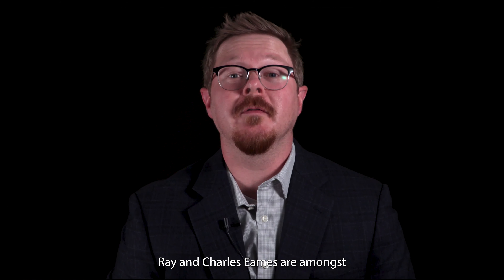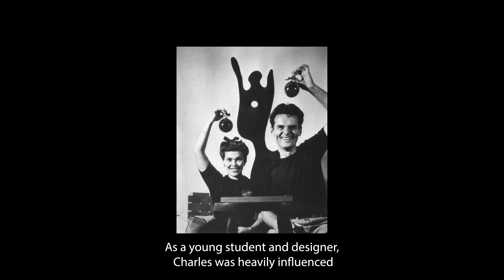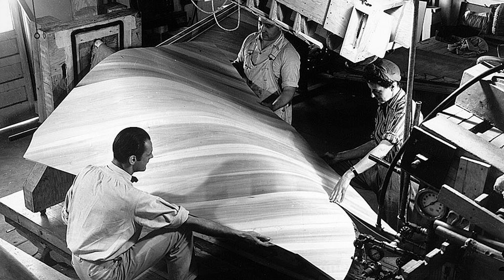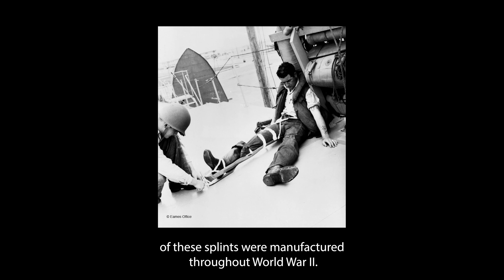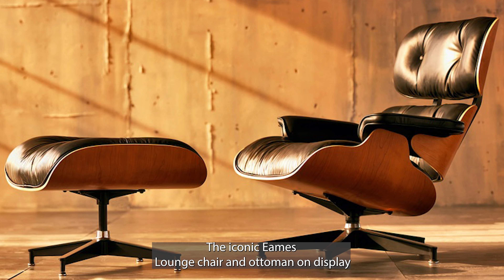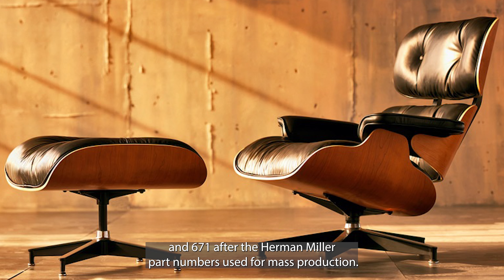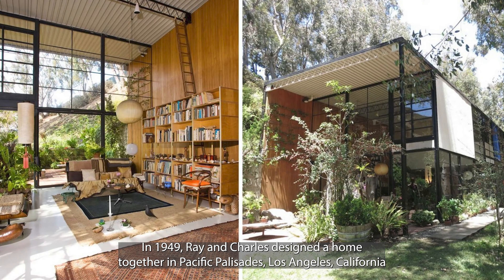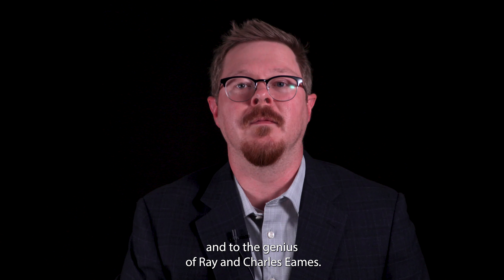Lounge Chair and Ottoman | Treasures of the Peoria Riverfront Museum Collection